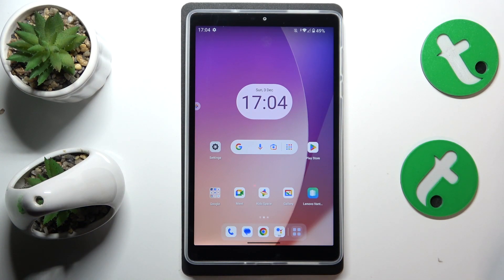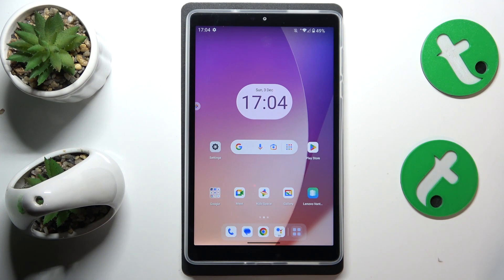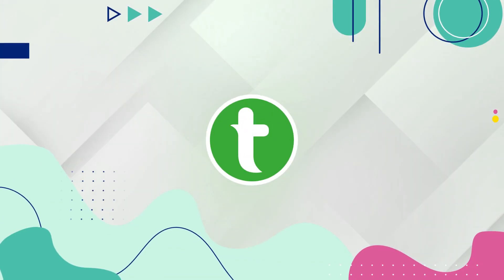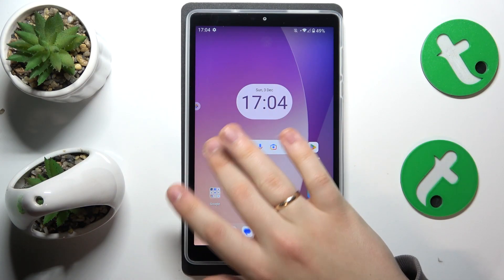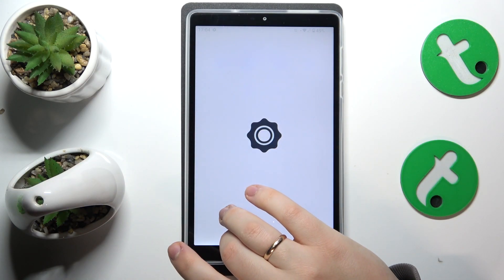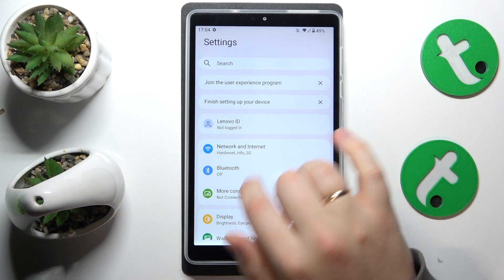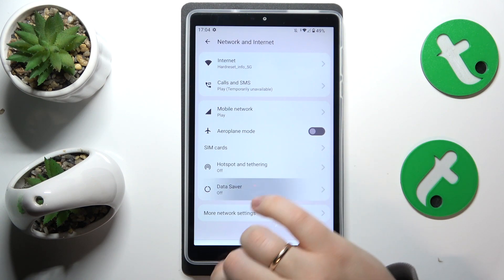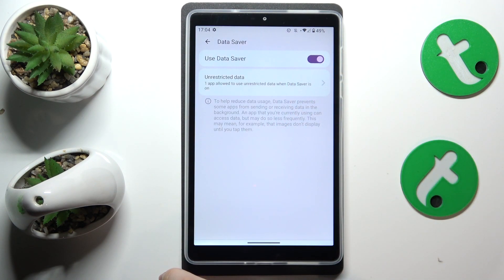How to Turn On the Mobile Data Saver Feature on Lenovo Tab M8 (4th Gen)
Maximize your data efficiency on the Lenovo Tab M8 (4th Gen) with this tutorial on enabling Data Saver. Join us as we guide you through the steps to optimize your tablet's data usage, ensuring a streamlined and cost-effective online experience.

How to enable the data saver option on Lenovo Tab M8 (4th Gen)? How to activate the smart data saver feature on Lenovo Tab M8 (4th Gen)? How to reduce the background mobile data consumption on Lenovo Tab M8 (4th Gen)?